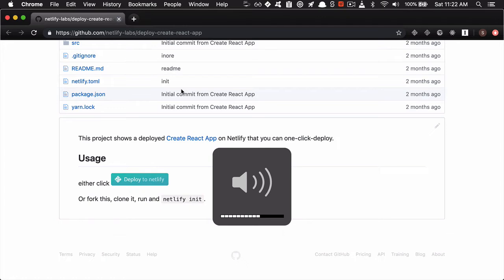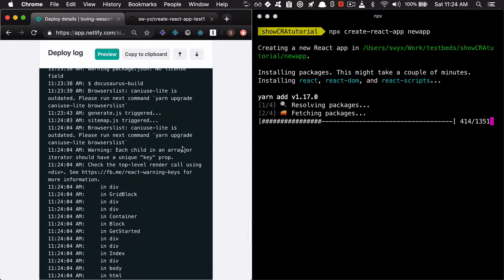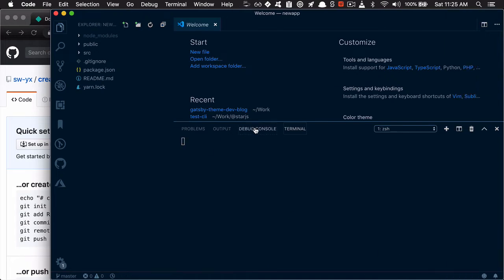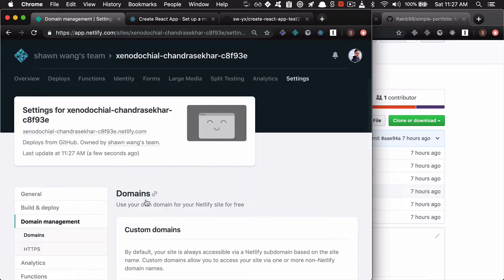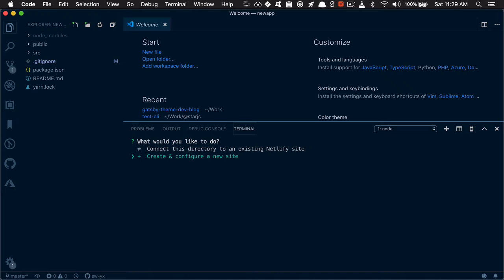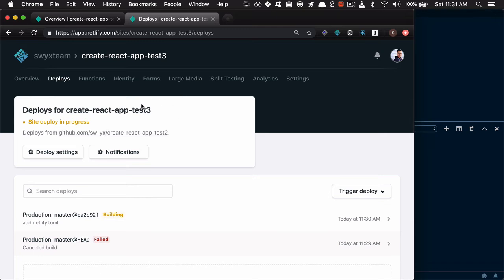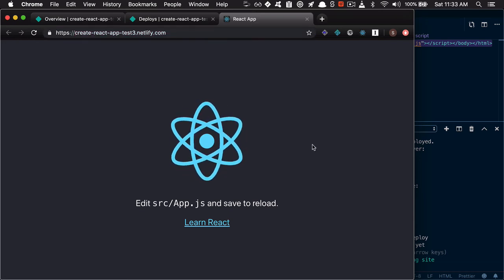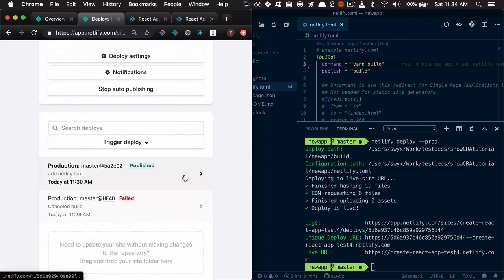Quick Tutorial for /r/reactjs newbie: How to deploy Create-React-App on Netlify